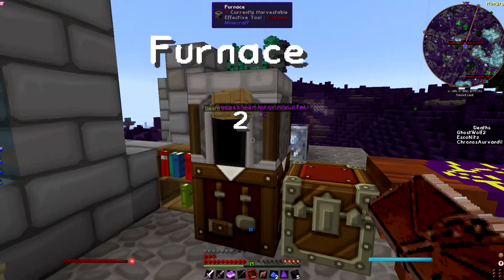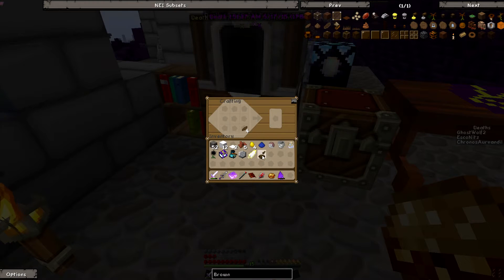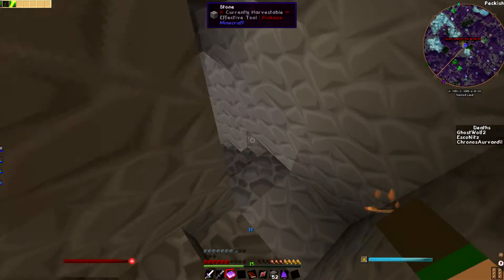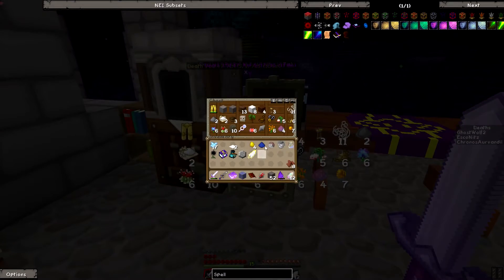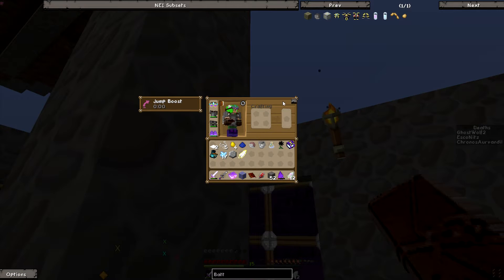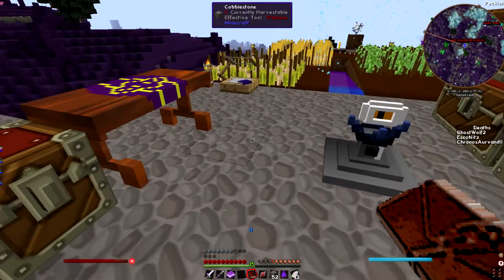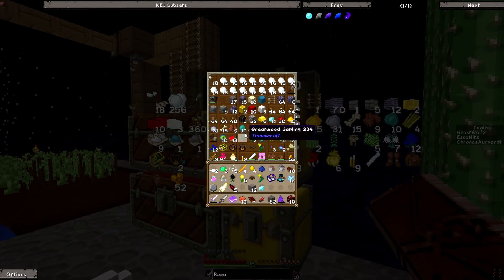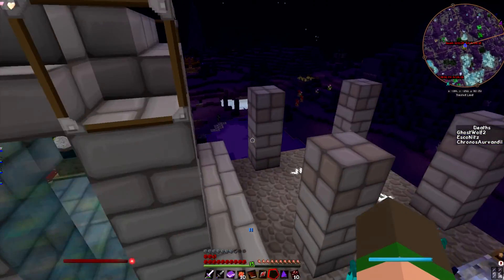So Many Rewards! Hubris FTB Minecraft Modpack Episode 22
Taint has spread across the ENTIRE world, corrupting villages, animals, mobs, and plants! Join Ghost, Nitz, and Loki as they die countless times as they battles through Blood Moons, Dungeons, Boss Mobs, and Battle Towers in their quest to restore the world to its pure state, and undo the damage caused by Ghost's cooking!